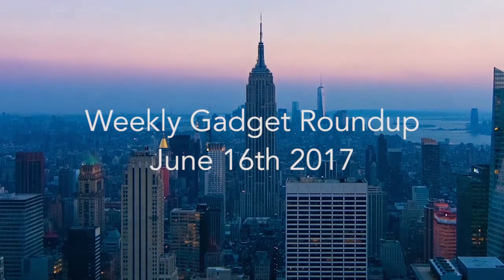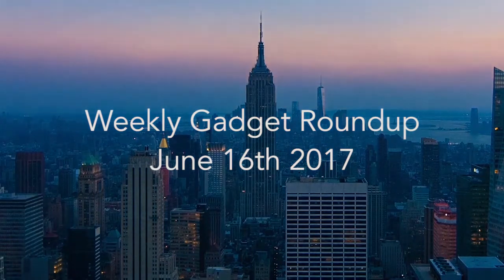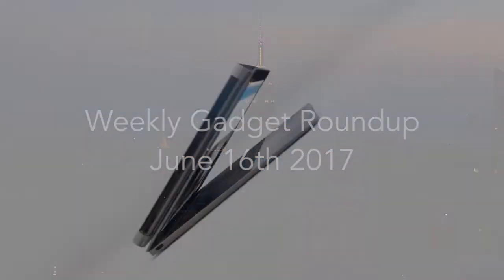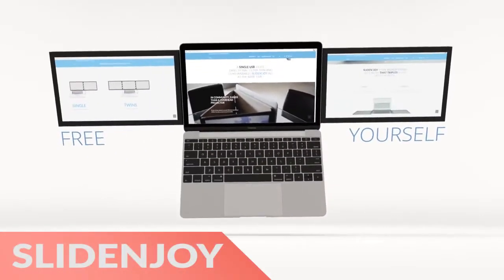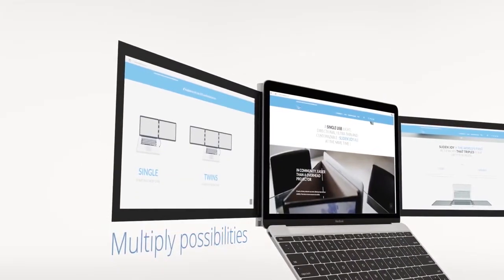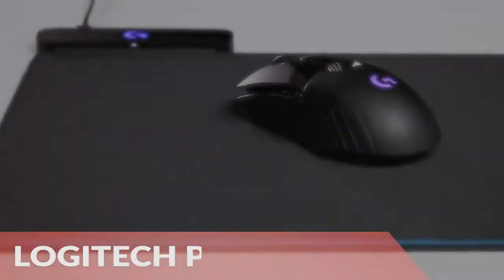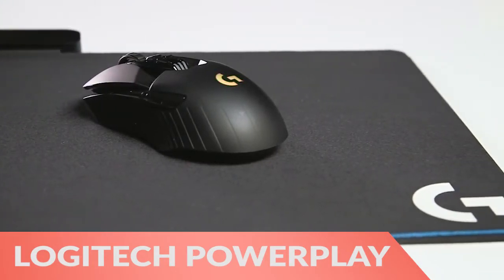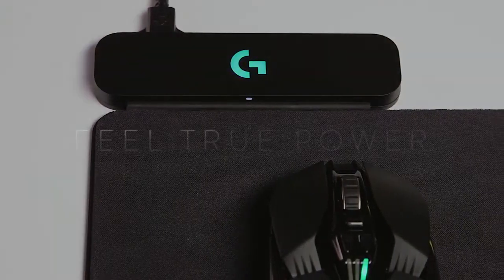Weekly Gadget Roundup - June 16th 2017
Slidenjoy Dual Monitor Extender

Upgrade your workspace with the Slidenjoy Dual Monitor Extender. This easy to use device provides you with additional screens to maximize your laptop. Compatible with both Mac and PC, the Slidenjoy uses ultra strong aluminum hinges to allow the system to slide and align however you need. You can use the screens parallel to your screen or use the hinges to create a 3D display. Incredibly, the Slidenjoy screens measure just 19mm thick while offering full HD quality. In addition to the small form factor, the Slidenjoy system is ultra lightweight. No matter the project or the size of your laptop, the Slidenjoy gives you all the screen space you need.

Powerplay Wireless Charging Mouse Pad

Upgrade your digital experience when you use the Logitech G Powerplay Wireless Charging Mouse Pad. Compatible with the Powerplay Mouse, the entire surface of this mouse pad is a wireless charger. The magic to this device is the proprietary charging technology. Unlike Qi systems or similar, this incredible technology allows the charging area to span across the entire surface. So, as you move and use your mouse, it automatically charges. In fact, it charges no matter how you move it and anywhere on the mouse pad.

Microsoft Xbox One X

Put your gaming into overdrive with the Microsoft Xbox One X. This console is the smallest Xbox ever yet it certainly delivers. Incredibly, the Xbox One X features a whopping 6 teraflops of graphical power. This is more than any other console on the market. In addition, it uses a custom GPU, called Scorpio, running at 1172MHz. The Scorpio Engine gives you 326GB/s of memory bandwidth. Along with all this, the console is complete with an Ultra HD Blu-ray drive so you can enjoy 4K content when you’re not gaming. With a terabyte of storage, you can also save media, your latest scores, and more.